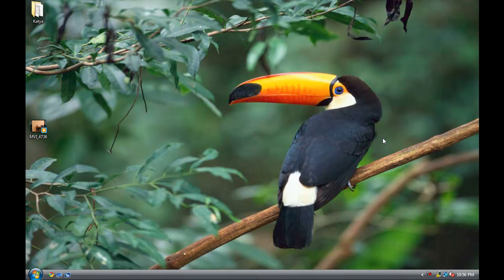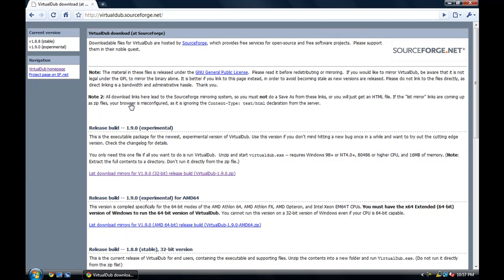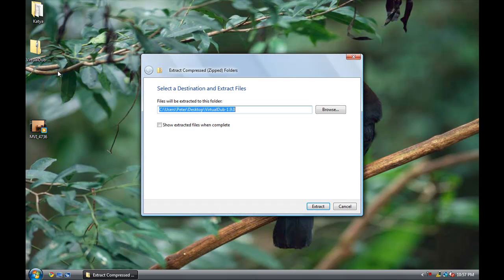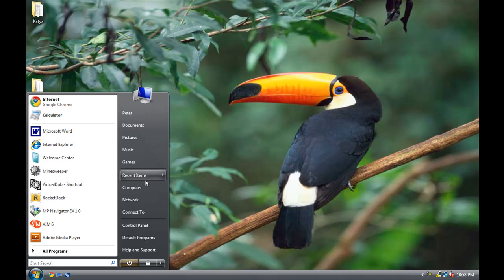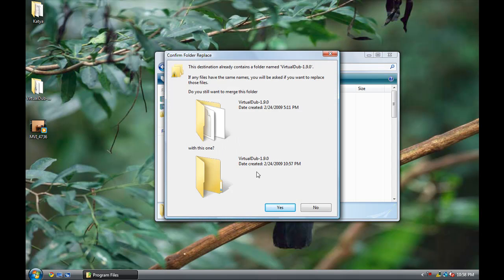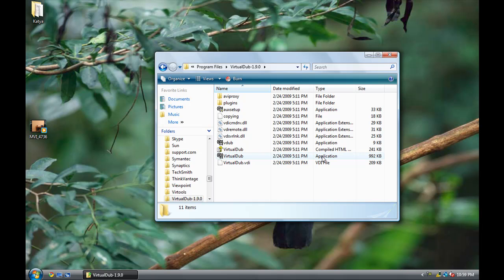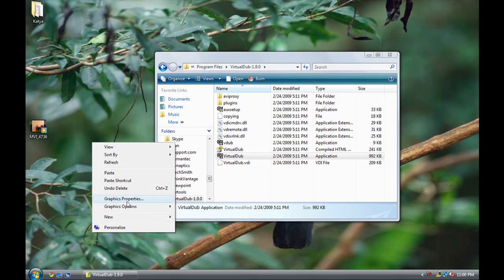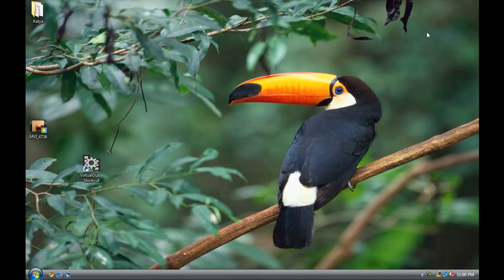How to Convert 4:3 Videos to 16:9 (VirtualDub) [Part 1]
This video will show you how to resize and change the Aspect Ratio of your video files. It's a really simple program and its easy to use. Part 1 will focus on how to download and install VirtualDub onto your computer.